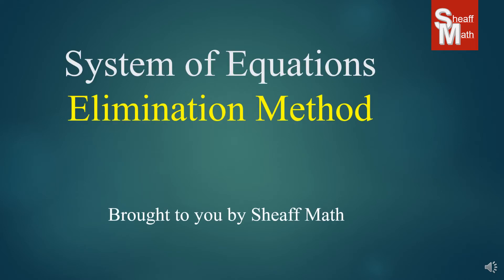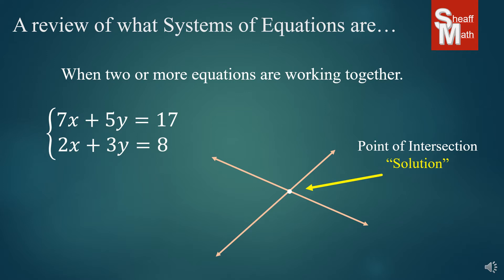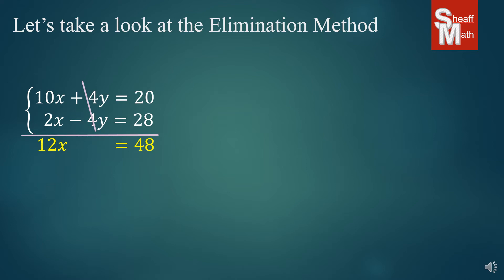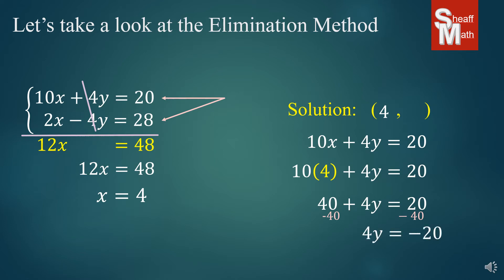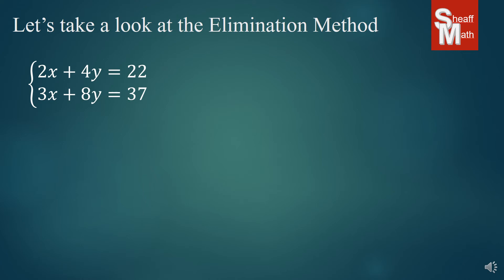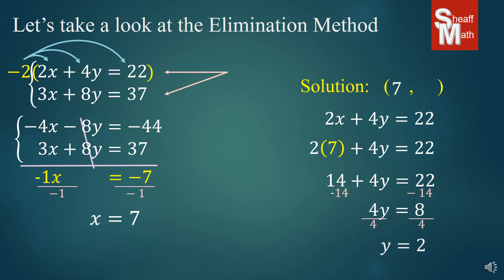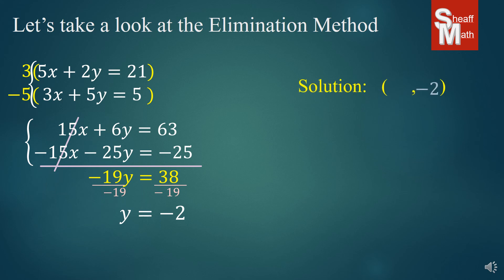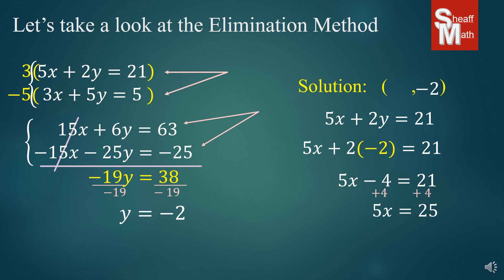Systems of Equations: The Elimination Method - Sheaff Math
Today's lesson teaches how to use the Elimination Method when solving a System of Equations.  Great resource for IXL Skill "Solving a System of Equations Using Elimination".  Code: A48, 2CN, and ZQV